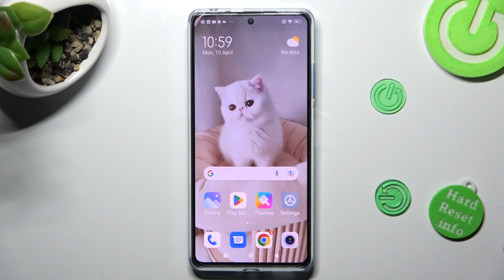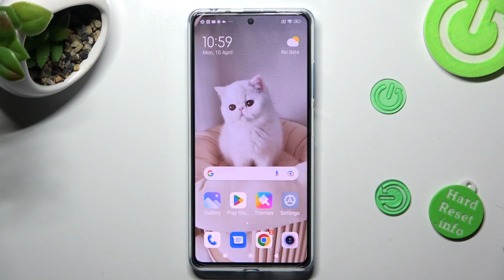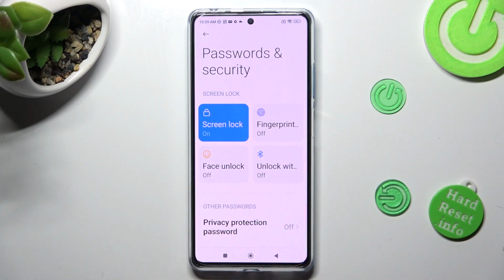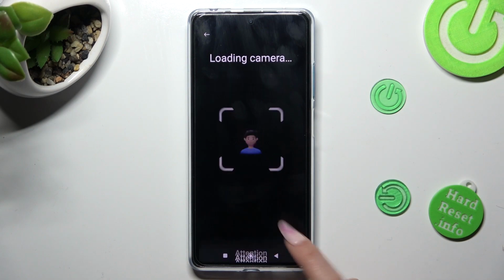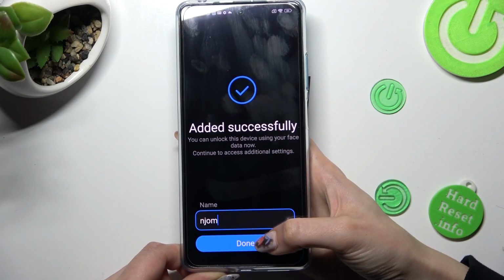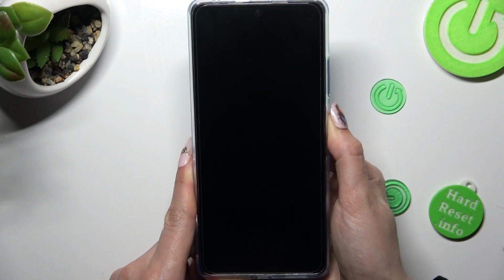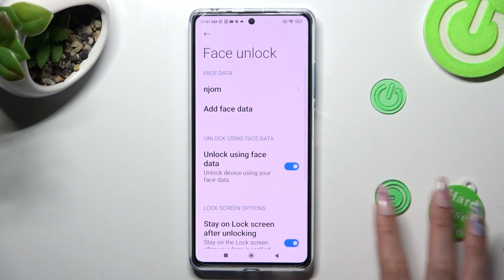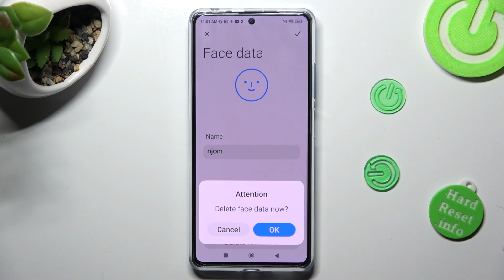How to Set Up Face Unlock on Redmi Note 12 Pro+?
In this tutorial video, we'll show you how to set up Face Unlock on your Redmi Note 12 Pro+. Face Unlock is a convenient way to quickly and securely unlock your device without having to enter a password or PIN. Follow these simple steps to set up Face Unlock and start using it on your device. Whether you're a new user or just need a refresher, we've got you covered!

How to Configure Face Unlock on Redmi Note 12 Pro+?